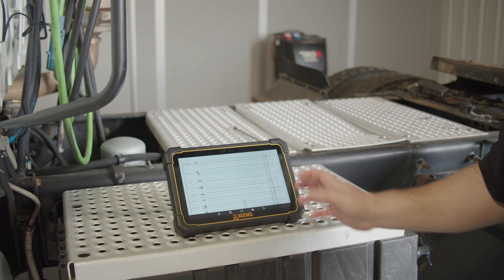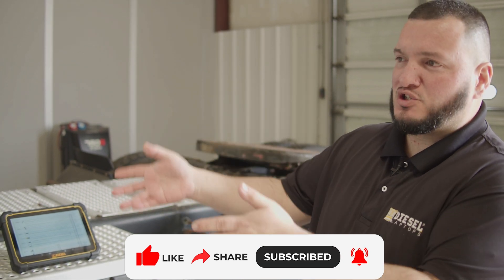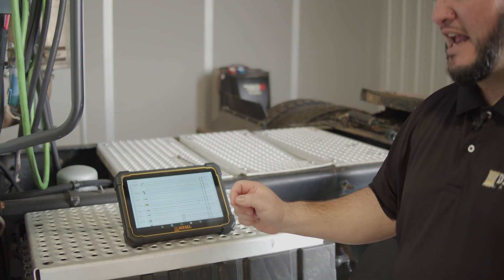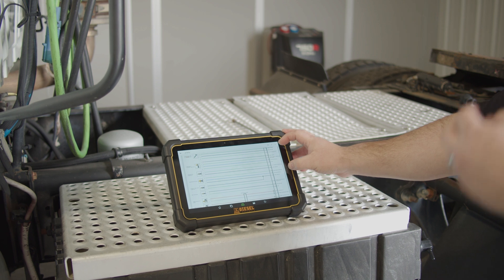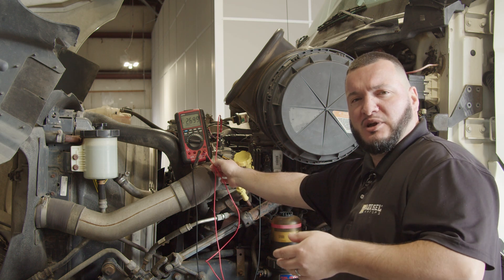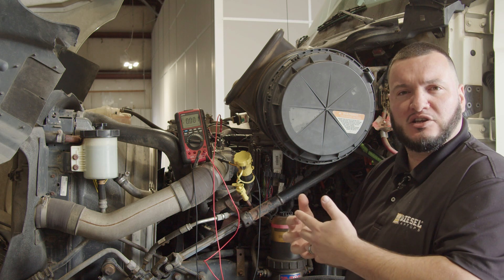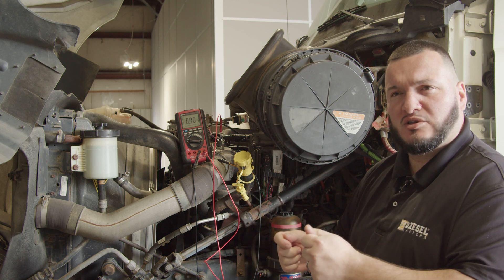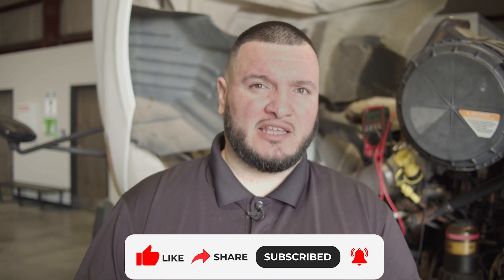Got The Right Tool - Get the Job Done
Welcome to another Diesel Training Tech Tip where we dive deep into the world of diesel technology! Do you ever get lost in all the wires? Do you ever get confused by all the options on the Multimeter? Juan Penedo from Diesel Training shares with you info on the classes we have that teach you everything you need to know about Multimeters and how to use them.